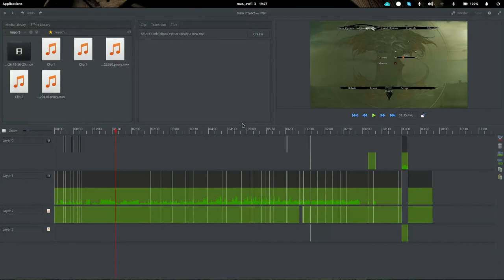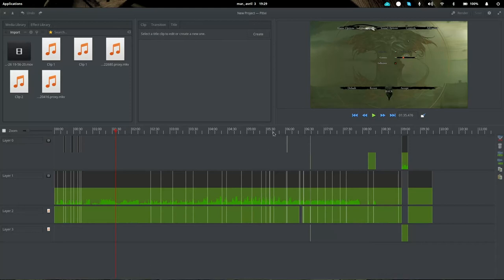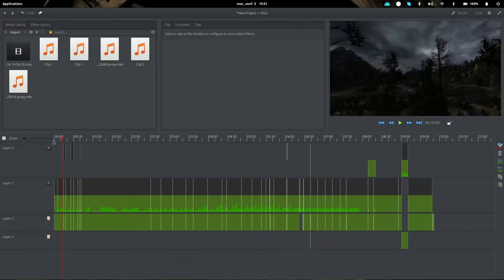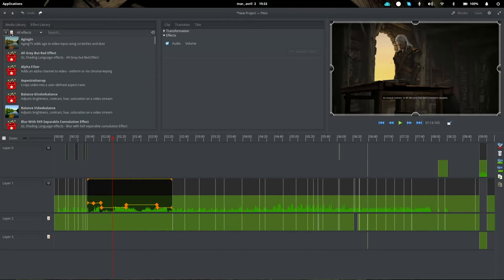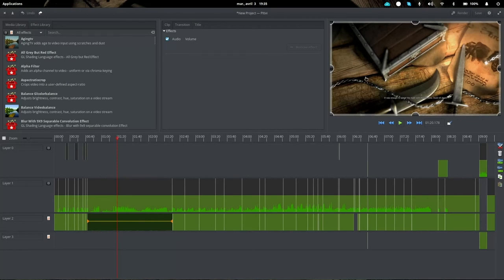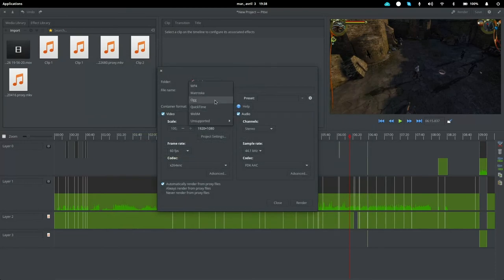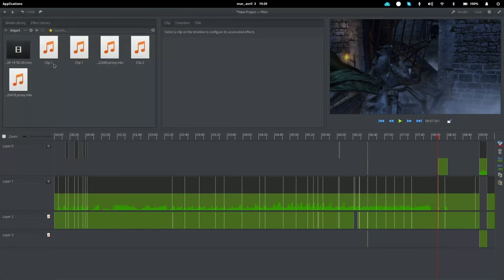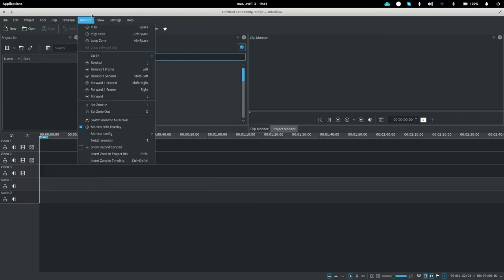Video Editing on Linux with Pitivi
Hey guys,

In this one I'd like to show you a little video editor called Pitivi, that I use to edit all my videos. It's a pretty simple program, nothing to scrae the pants of Adobe Premiere, but well intergrated with the elementary OS guidelines, and easy to use.